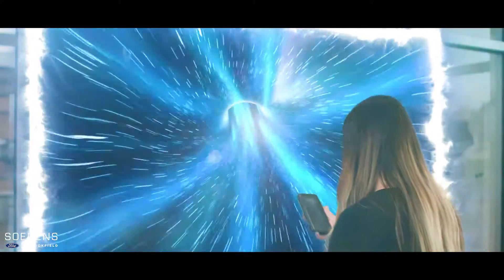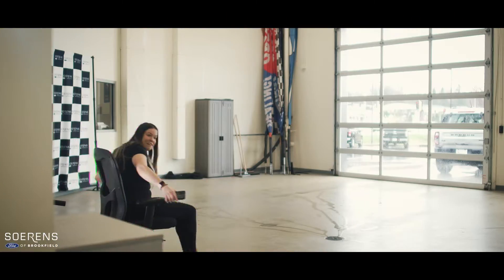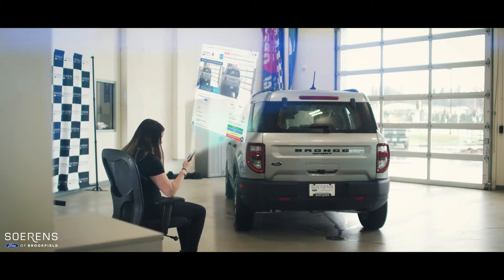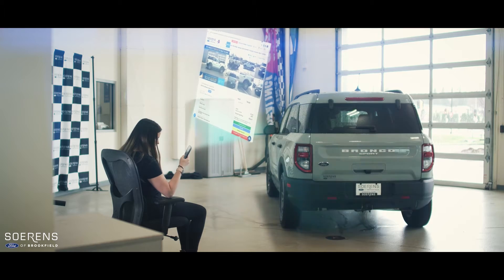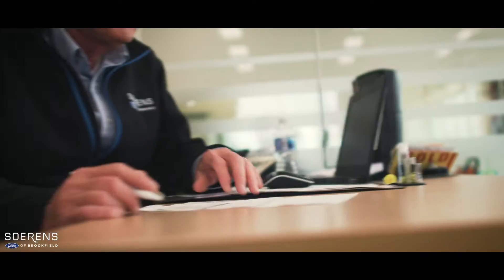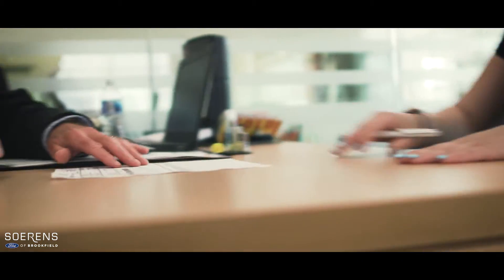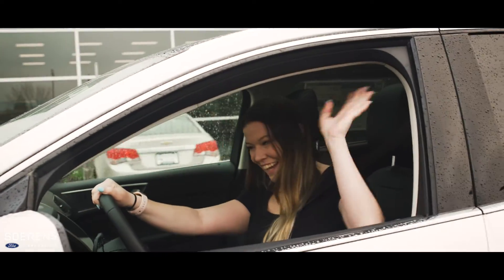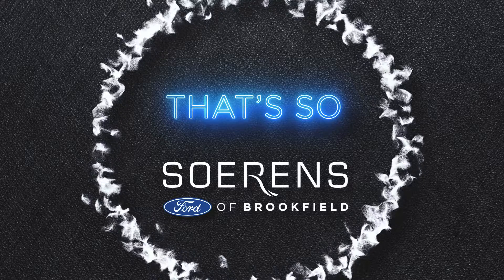Find The Simplest Place To Buy A Car!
The most simple place to buy a vehicle is at Soerens Ford. We have one goal and that is to find the vehicle best for you!

Shop Our Inventory
Take a look at our line-up of New and Pre-owned vehicles.  Find the one with the features, accessories, and capabilities you’ve always wanted.